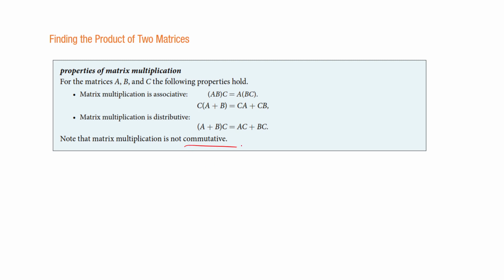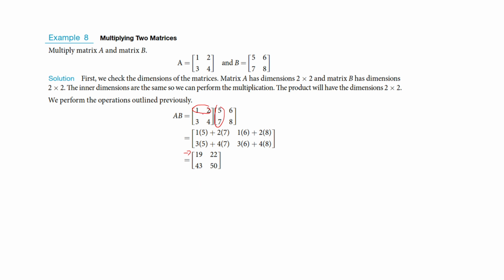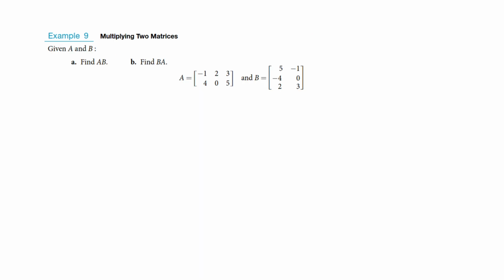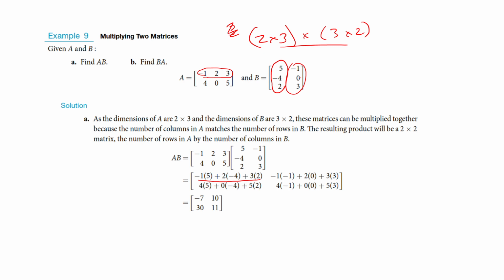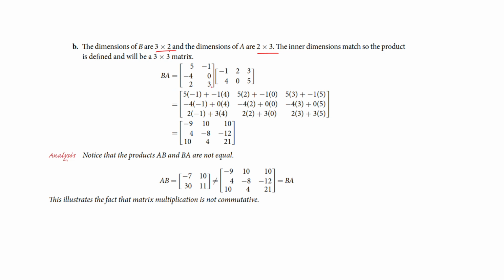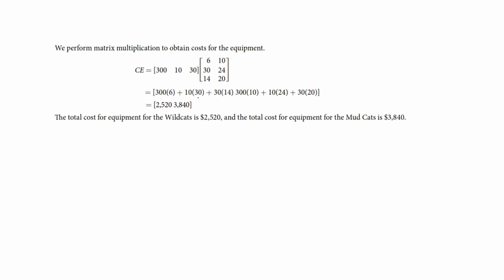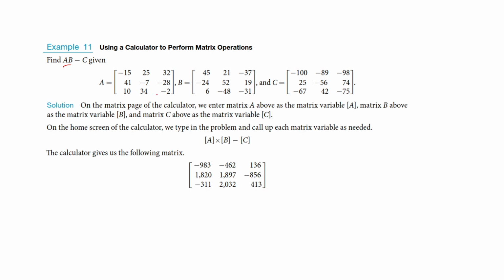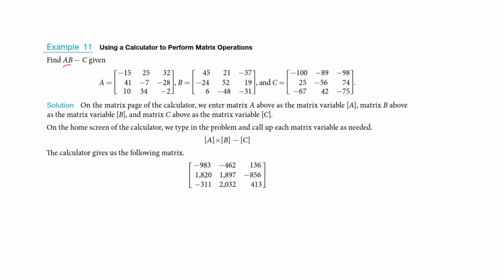Math House Alg II 7 5b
Finding the product of two matrices.